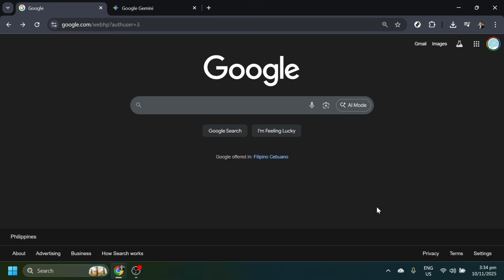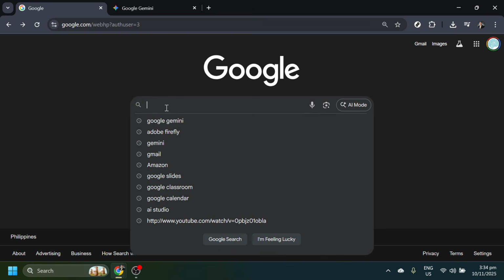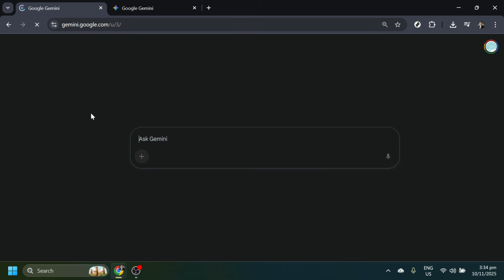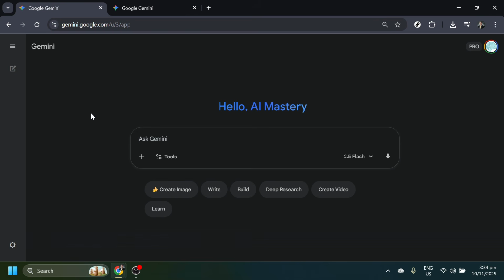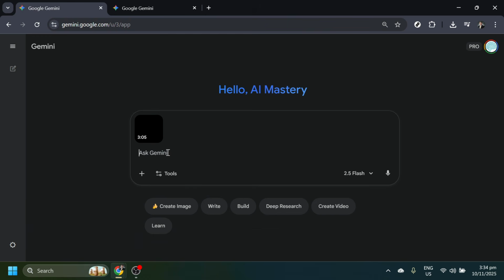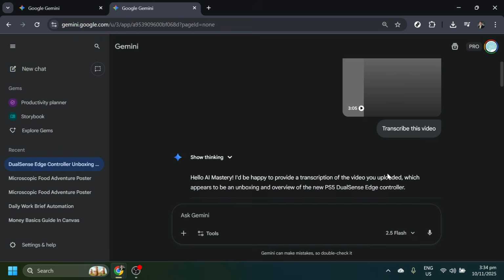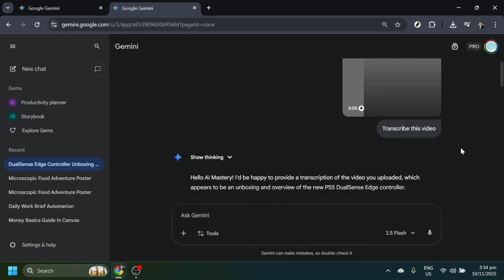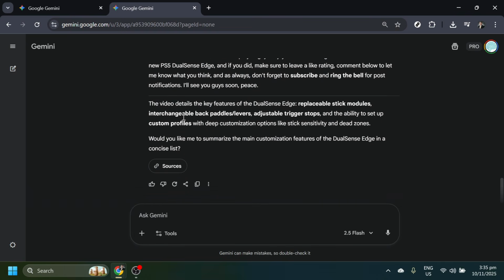How to Use Google Gemini to Automatically Transcribe Audio or Video to Text Transcripts